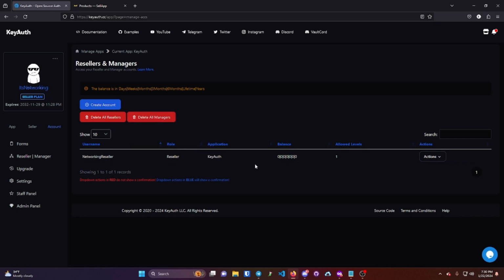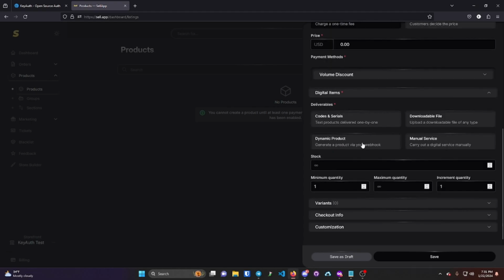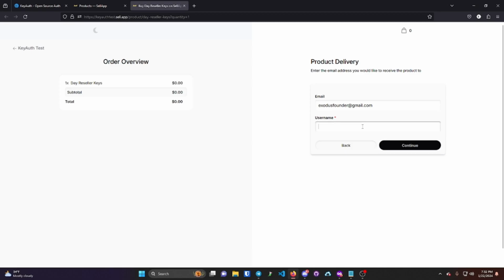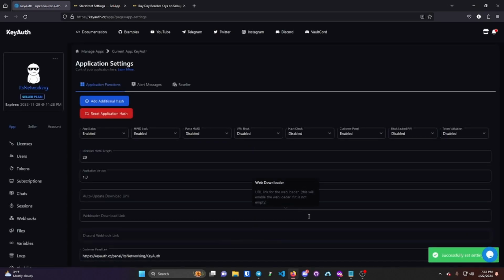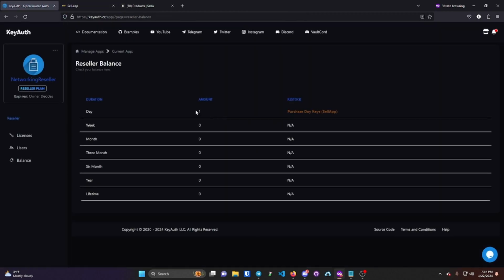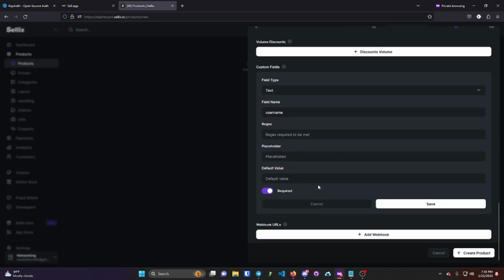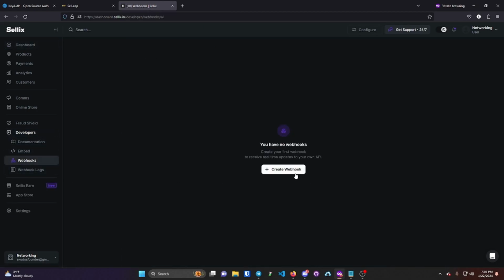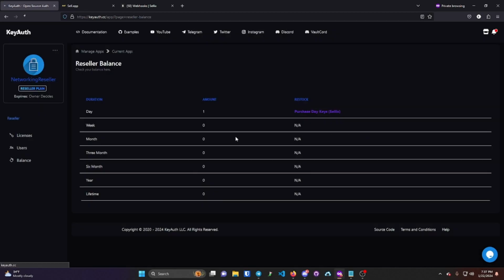How to use the reseller system on KeyAuth! (Sellapp and Sellix Tutorial)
Chapters:
00:00  - Getting Started
00:43 - Sellapp
04:01 - Sellix